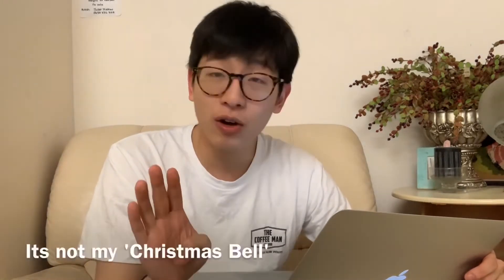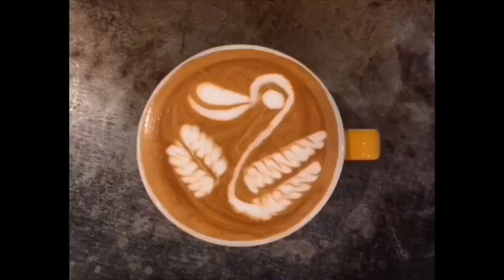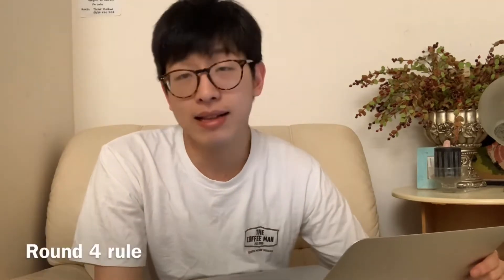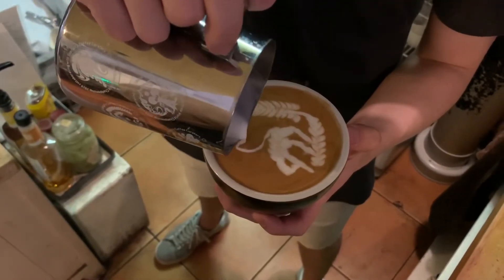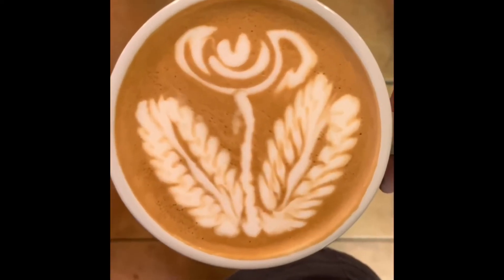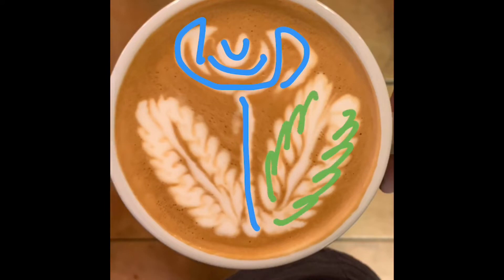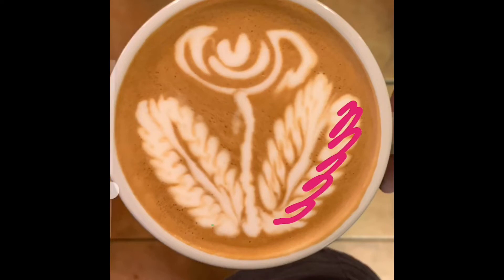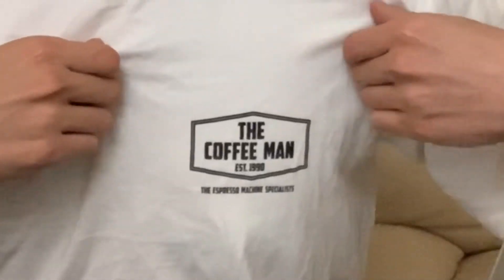2019 Bee's Knees Christmas Party Latte Art Smackdown Rule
Hi guys! Im Nick

I have briefly explained the rules for each round of our 2019 Christmas party Bee's Knees Smackdown!

Guys.. lets have fun together!

See ya 😎